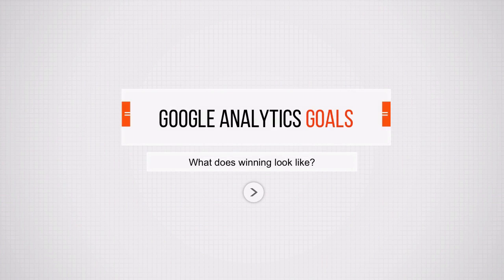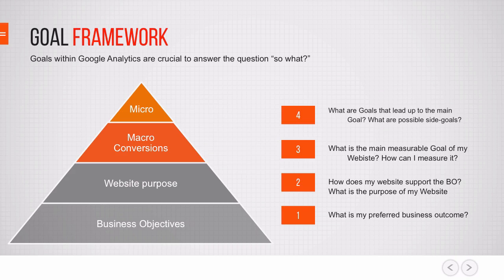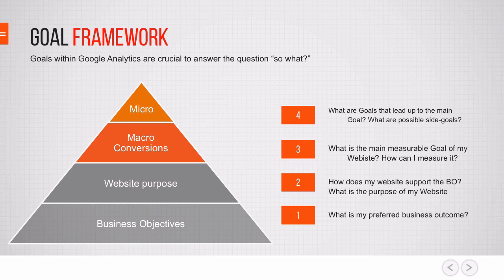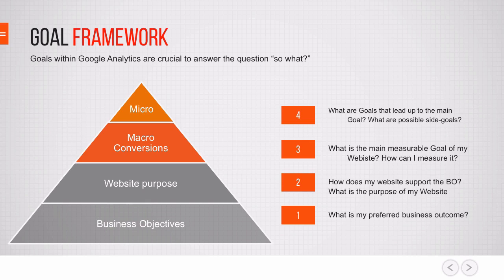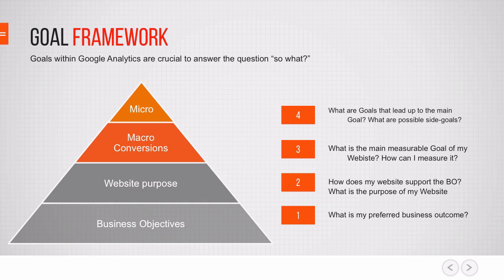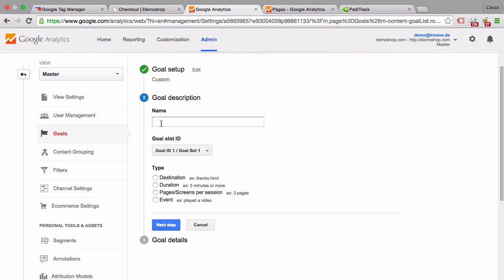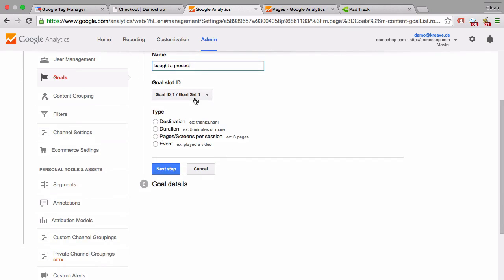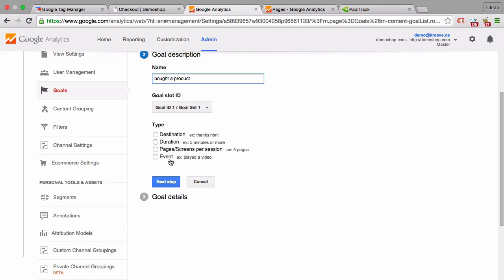How to install Google Analytics Goals - Part 1 | Lesson 9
This lesson is about one of the most important parts of this course: Google Analytics Goals. We introduce you to the goals' framework and the basic set up of a goal in Google Analytics

🔗 LINKS